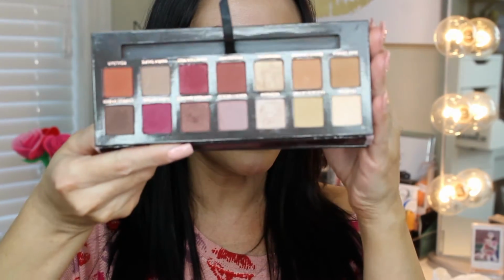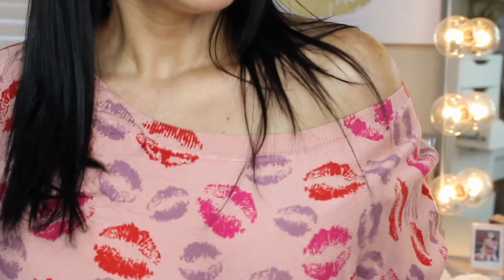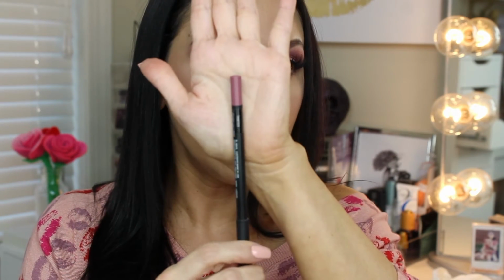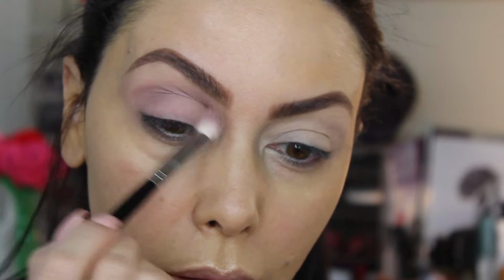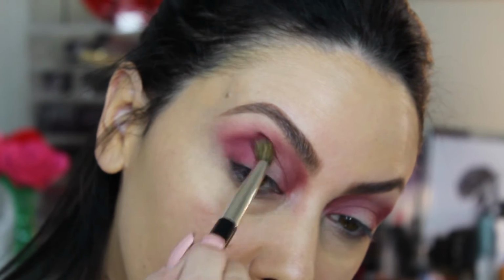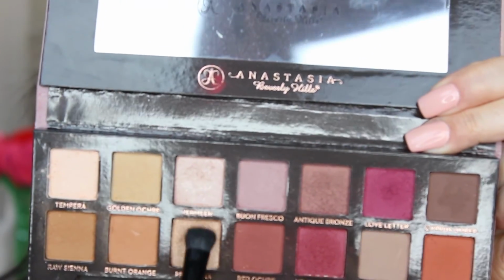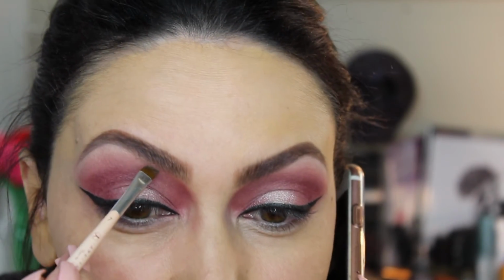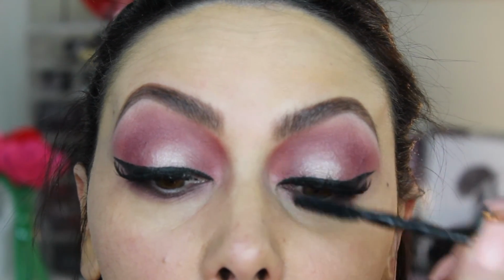Valentines Makeup Tutorial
I hope you guys enjoy this Valentines Makeup Look and find it easy to follow.

You can find me on:
Instagram, Twitter, Facebook and Snapchat all under

Jacky XO